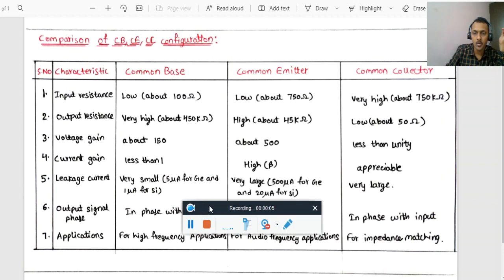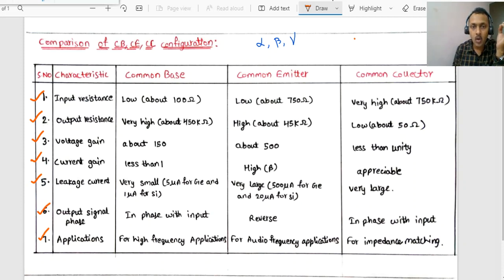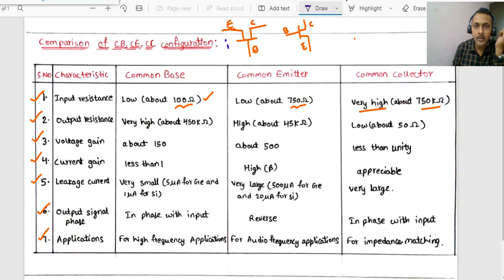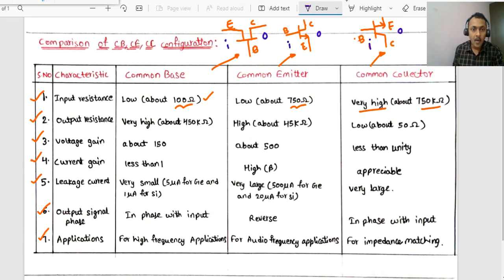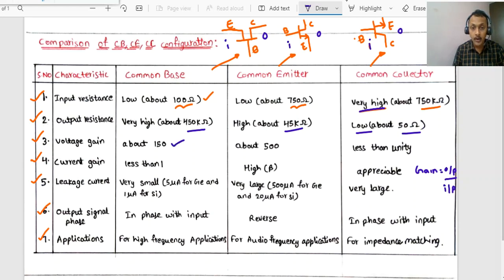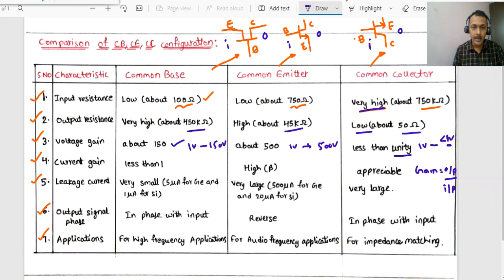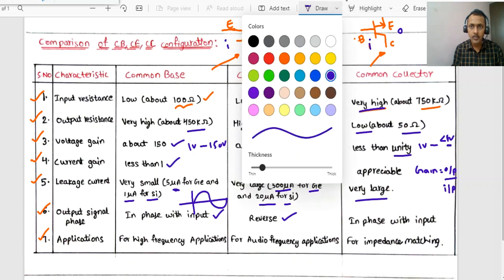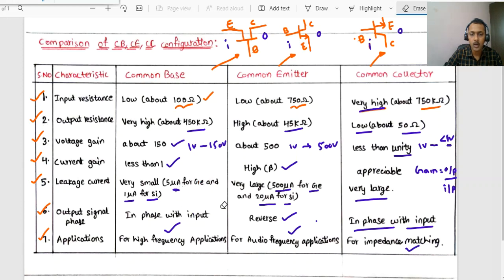Comparison of CE CB CC Configuration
PDF Notes on the following units:

1. DC circuits
2. AC circuits
3. Transformers
4. DC Machines
5. AC Machines
6. Diodes
7. Transistor
8. OP-Amp
9. Electrical Installation
10. Basic Power system